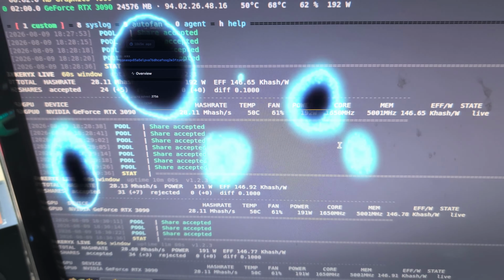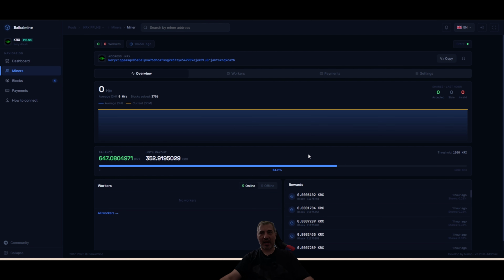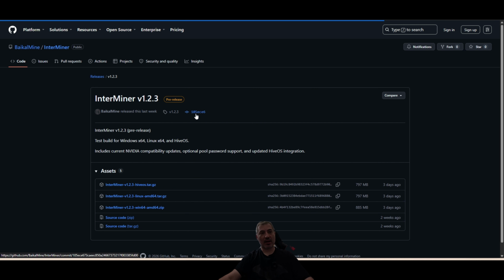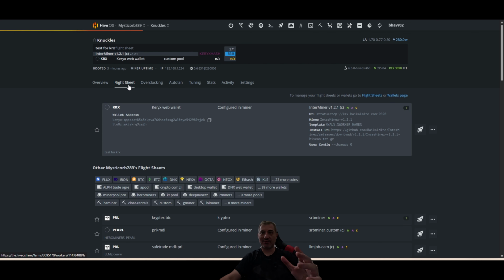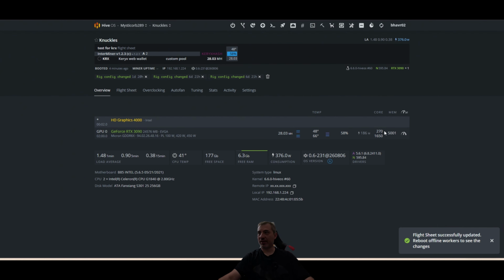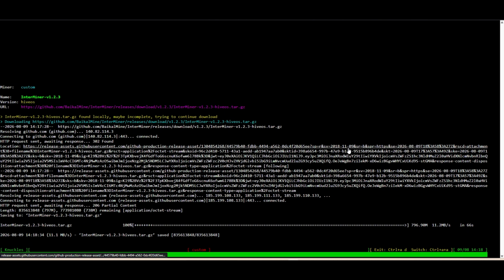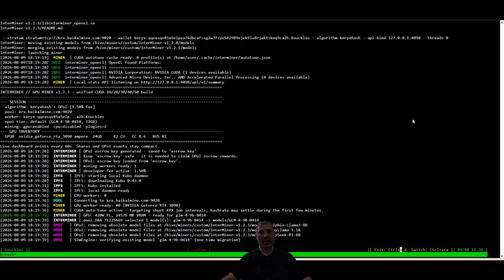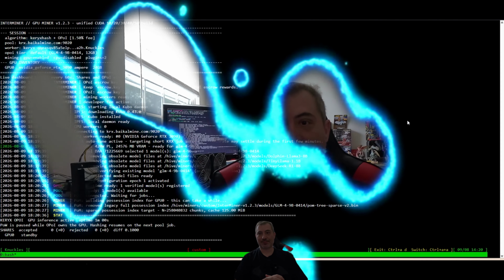Your Mining Rig Keeps Disconnecting Here's Why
I Fixed Every Keryx HiveOS Error So You Don't Have To 🛠️

If your GPU mining rig keeps disconnecting from HiveOS — "Connection Refused," Code 111, or it just won't connect to Hive at all — this is your complete HiveOS setup and troubleshooting tutorial. You guys left a TON of comments stuck on these exact errors, so today I'm fixing every single one, live, step by step, so you can actually get your rig mining instead of staring at a red flight sheet.

This HiveOS tutorial covers the real root causes behind most disconnects — including Nvidia driver errors, flight sheet misconfigurations, and network/connection issues — so whether you're setting up your first rig or troubleshooting an existing GPU mining rig, you'll walk away with a working setup.

⏱️ TIMESTAMPS
0:00 The 3 errors everyone's hitting
0:45 Setup — why this video exists
0:45 Fixing "Connection Refused"
2:30 Fixing "Code 111"
4:00 Quick shoutout
5:15 Fixing "Can't Connect on Hive"
6:45 My honest take on Keryx + HiveOS
7:30 Part 2? Let me know

📷 AMAZON (paid links):
- GoPro Hero 13
- Akaso EK7000 4K
- Action Camera Tripod
- GoPro Hero 13 Extra Batteries